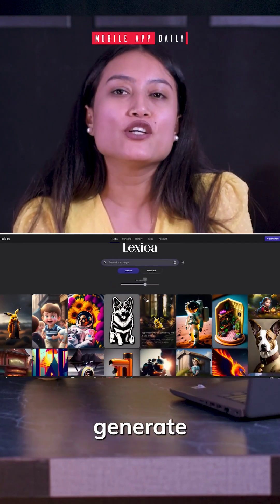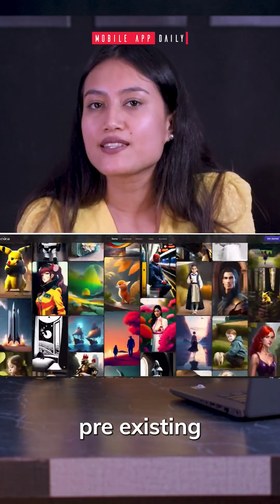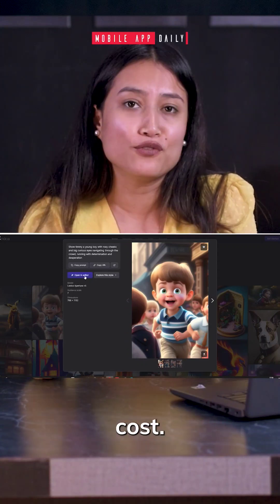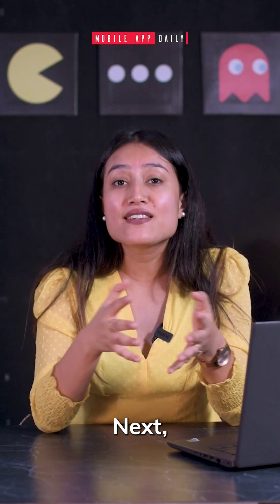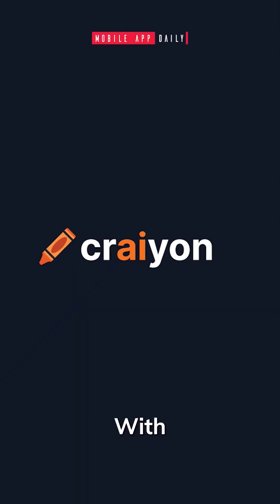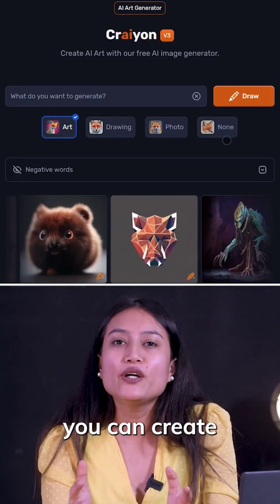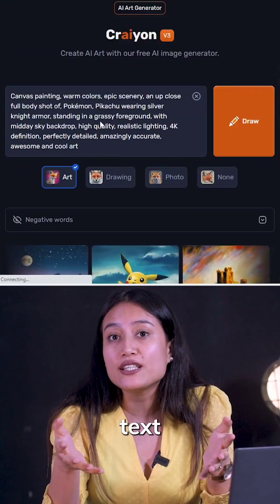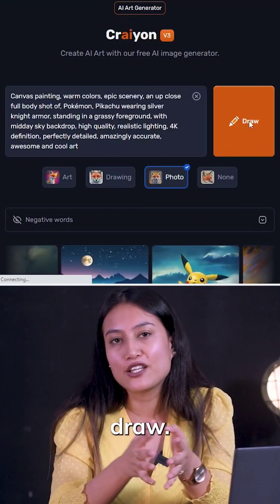Midjourney like image generation tools!